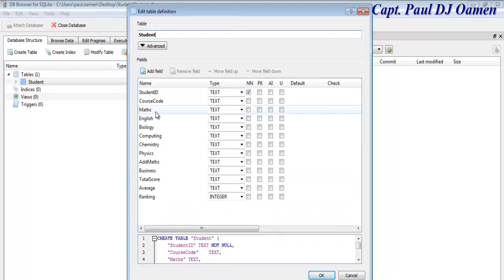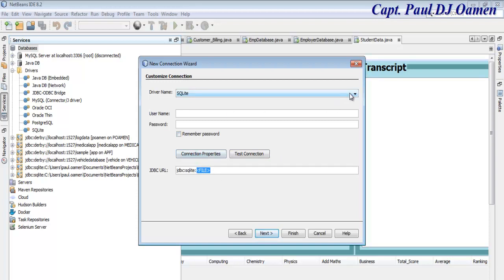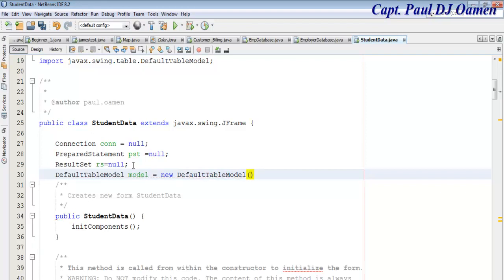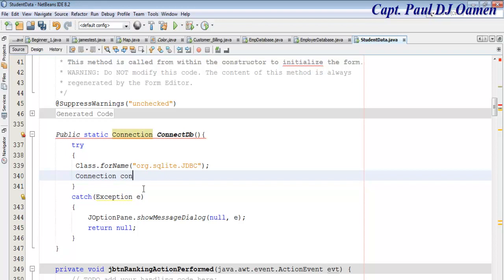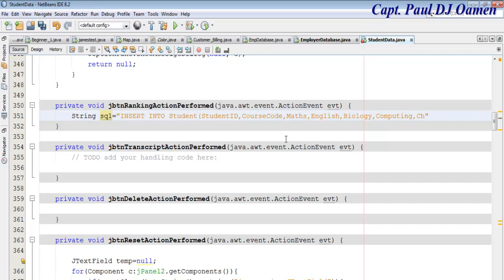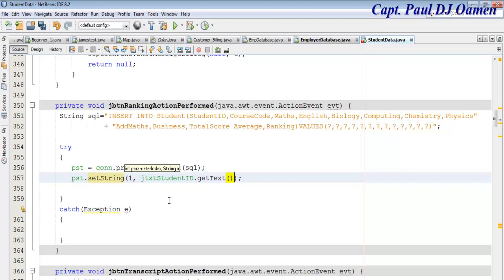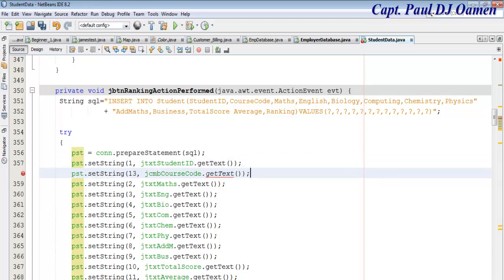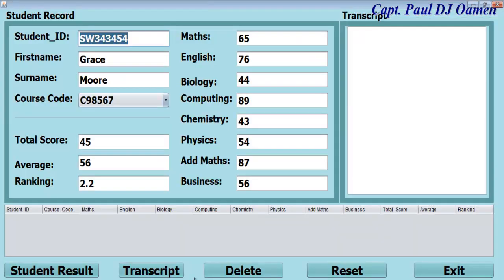How to Create Student Database Management Systems using SQLite in Java NetBeans - Part 2 of 3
How to Create Student Database Management Systems using SQLite in Java NetBeans.

Channel Members can Download the Student Database Management Systems using SQLite in Java NetBeans and modify it for their own personal use: Plus one other source code per month. Total - 2 Source codes Per Month, only: